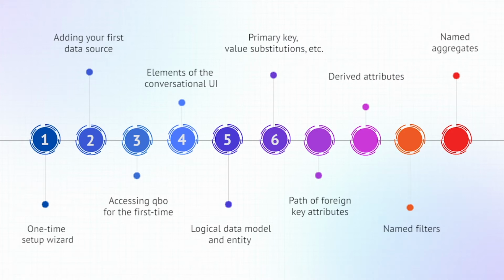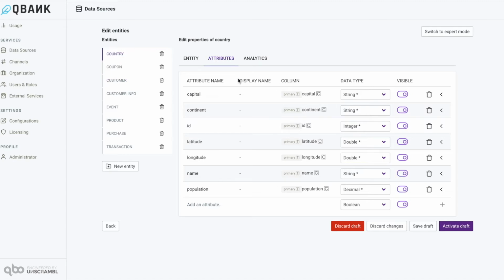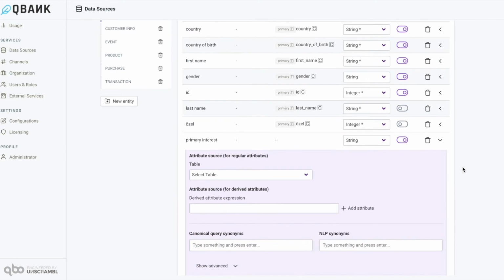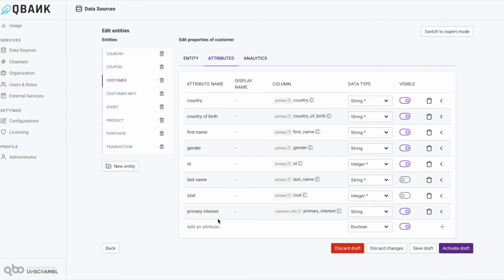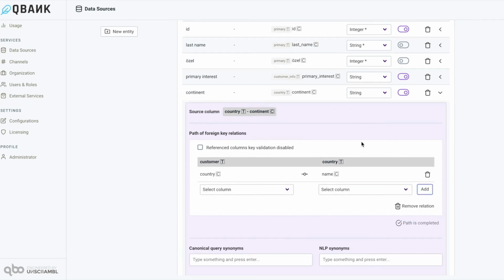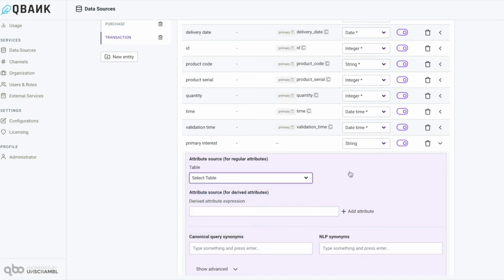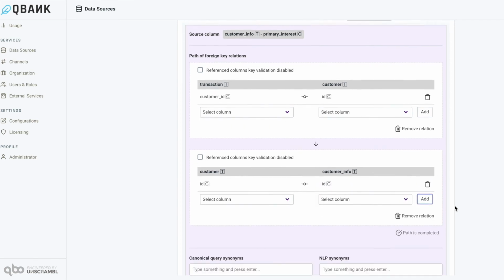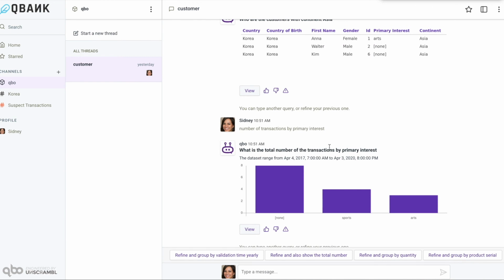#7 Path of foreign key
As a user, Qbo allows you to configure various concepts of the logical data model using conversational UI.